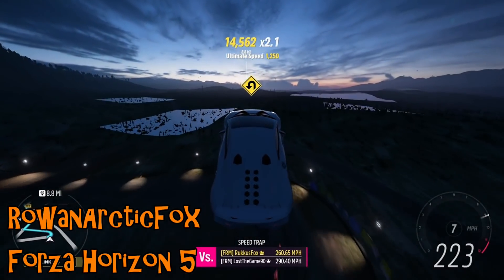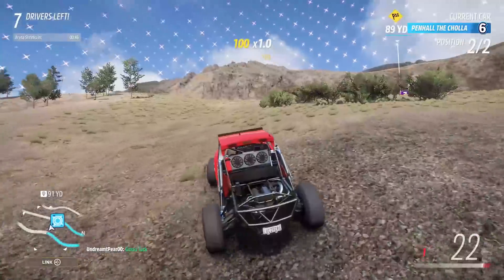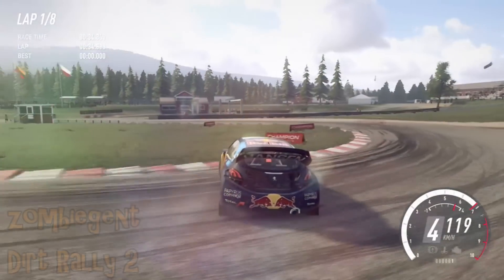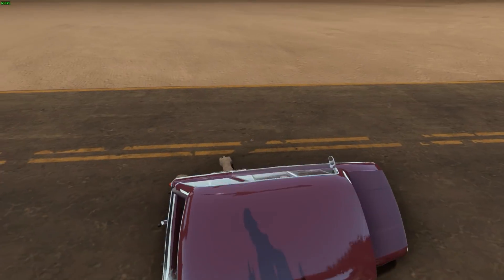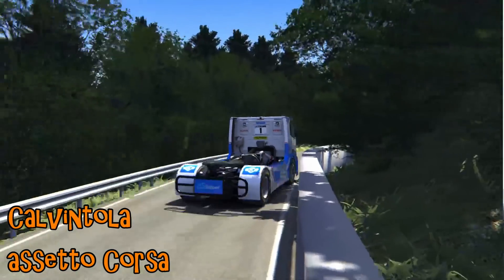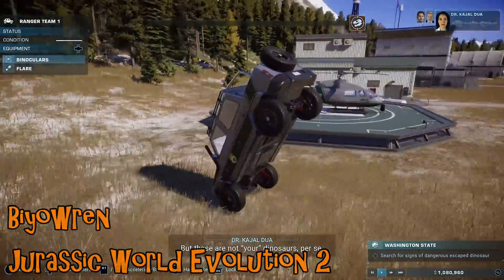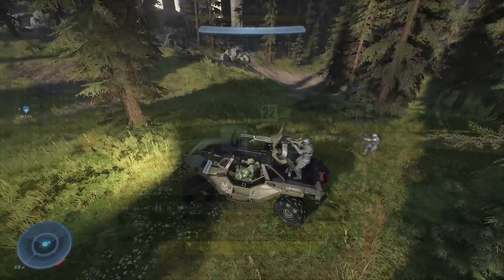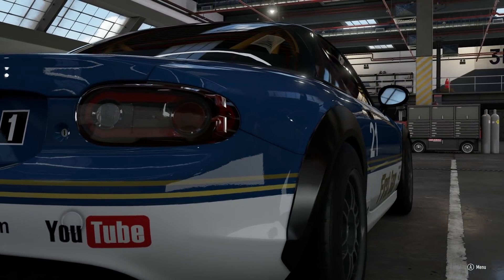FailRace Episode 369 - Stacking With Trucks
Putting a whole load of trucks together does seem like an awful idea, meanwhile a wet suzuka proves a fearsome challenge for some Ai in this weeks failrace episode.